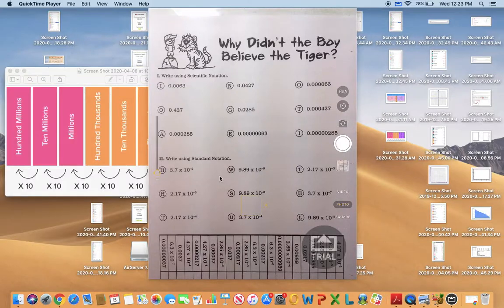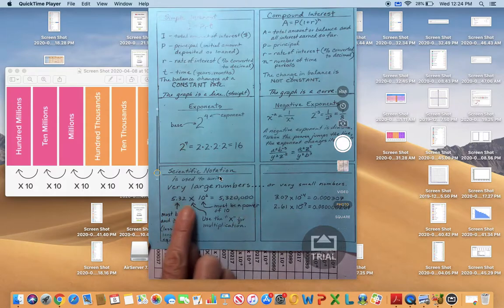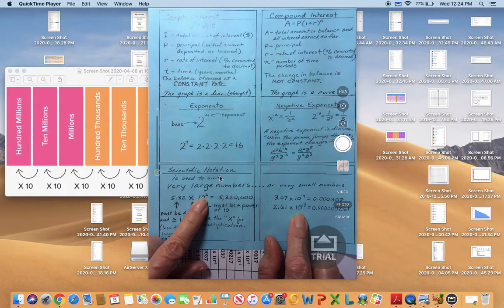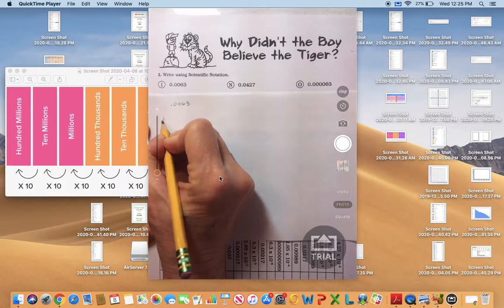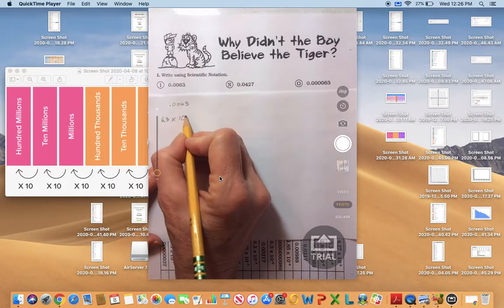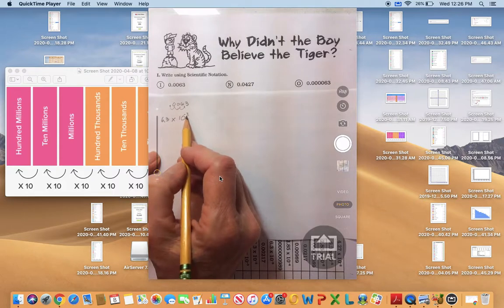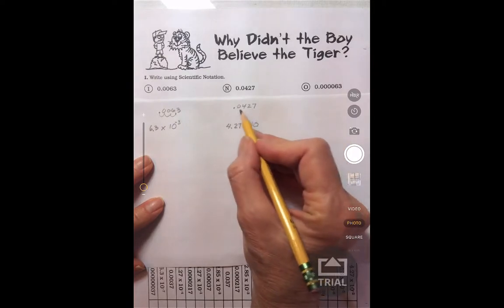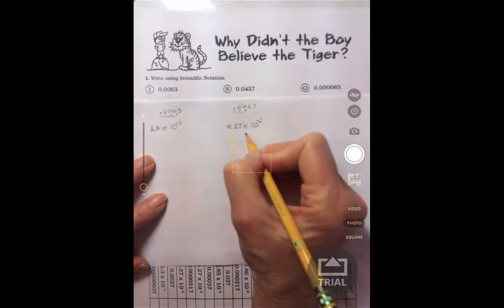CC3 Tiger firsthalf